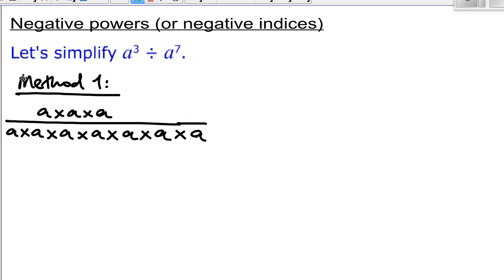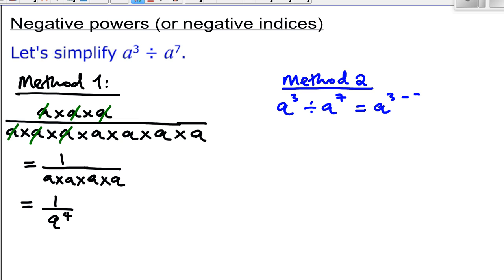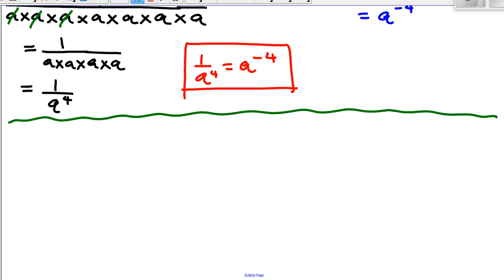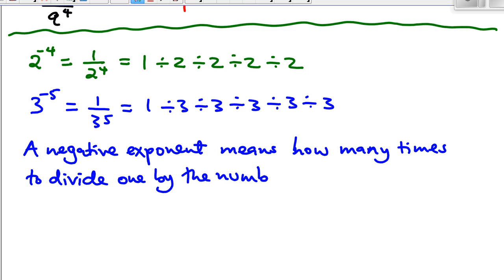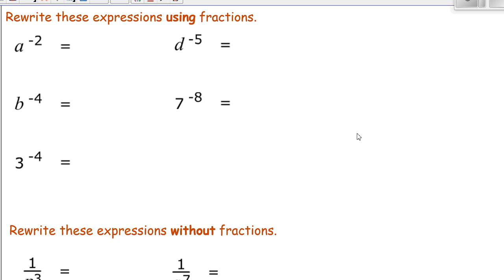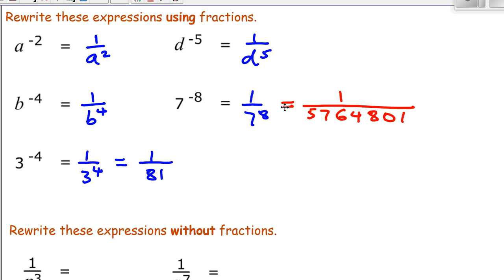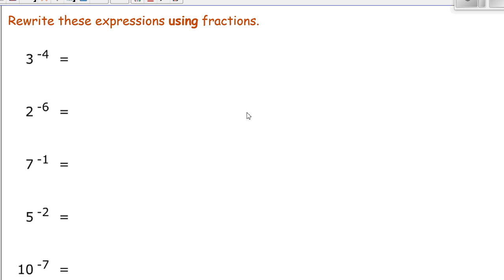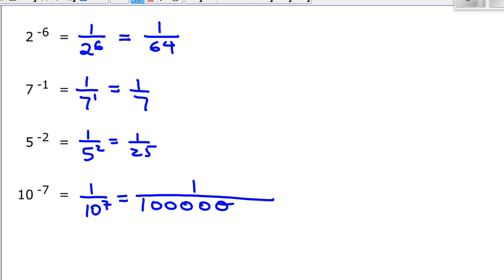Negative indices (Part 1)